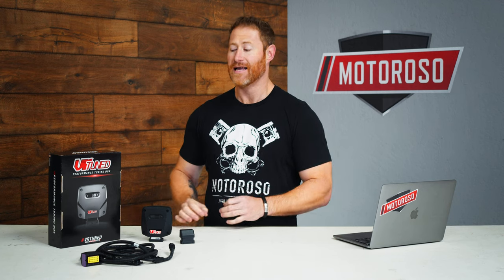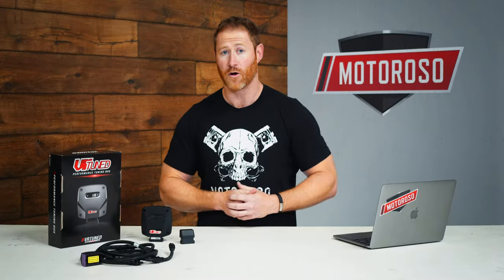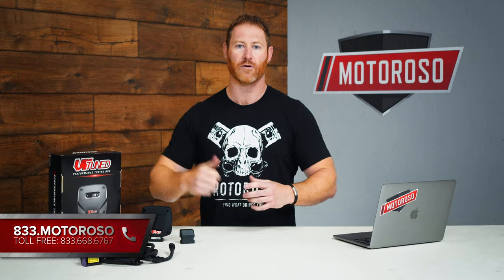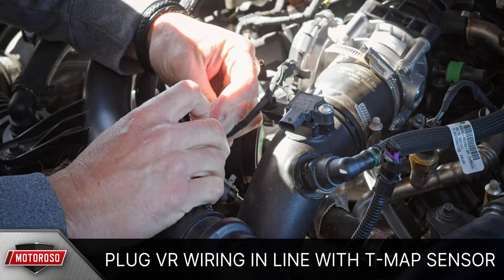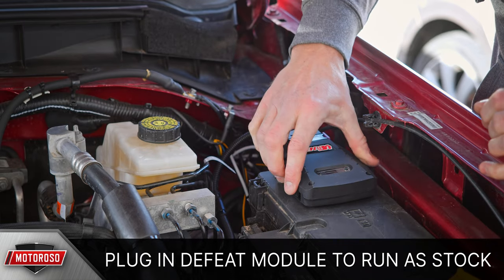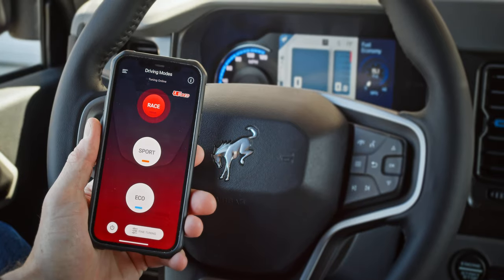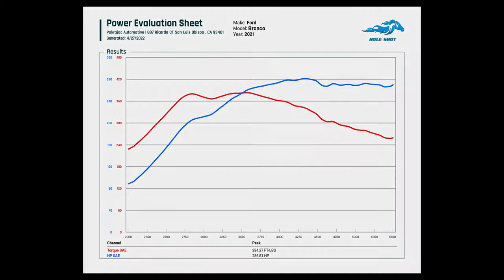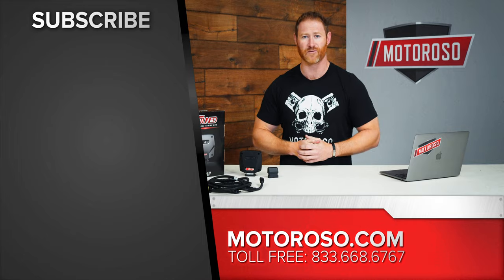+54 WHP and +100 TQ with the New Ford Bronco | VR Tuned ECU Tuning Kit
For those looking for a dramatic increase in power for their 21+ Ford Bronco, the VR Tuned ECU Tuning Kit is the perfect solution, boasting 54 WHP and 100 lb/ft of torque gains on a stock Bronco. In this video, we dive into everything you'll need to know about this kit, as well as a thorough installation guide so you can see just how easy it is to install.

PRODUCT LINKS
VR Tuned ECU Tuning Kit (Bluetooth Version) for the 21+ Bronco
VR Tuned ECU Tuning Kit (Non-Bluetooth Version) for the 21+ Bronco

CHAPTERS
0:00 - Why Piggyback Tuners?
0:51 - The VR Tuned Module
1:23 - The Power Levels
2:41 - The Power Gains
3:16 - Installaton Guide
5:32 - Connecting the Bluetooth App
7:09 - Testing at the Dyno